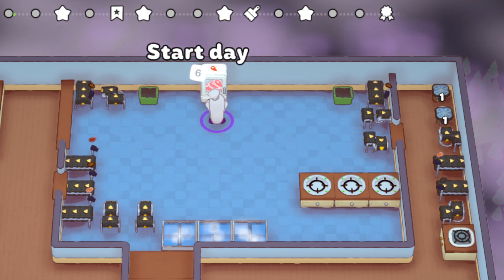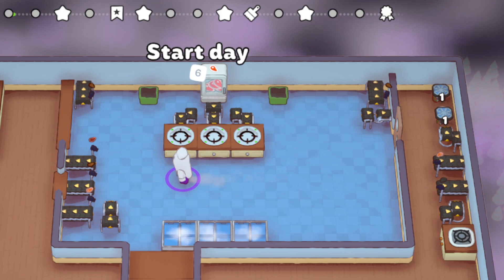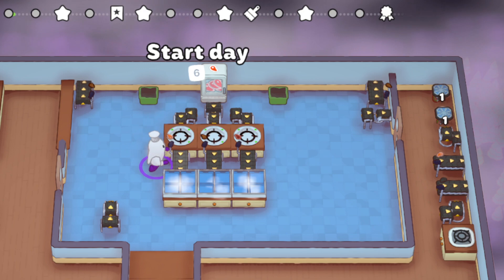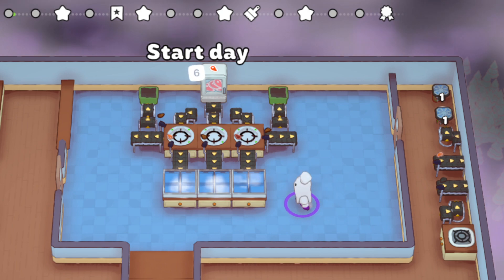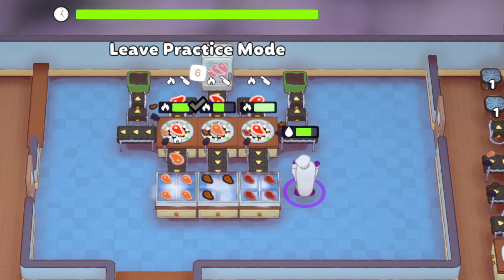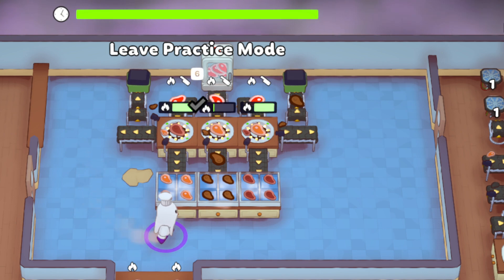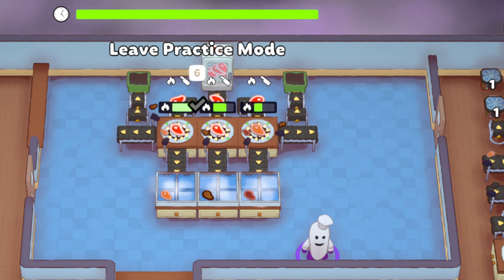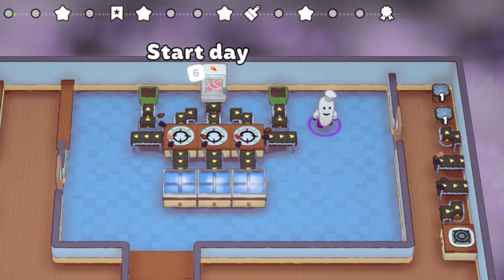PlateUp! I Steaks - 100% Automated - NO BURNING! I Halloween Update I Tutorial